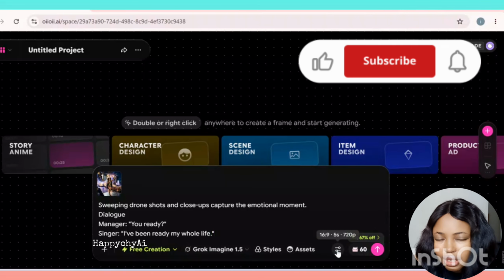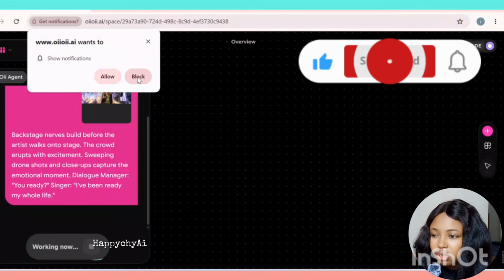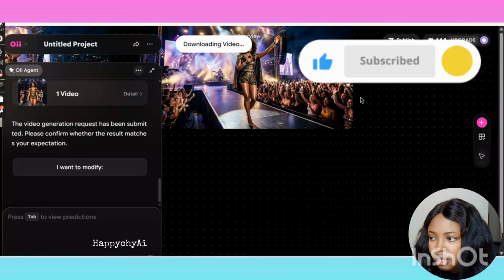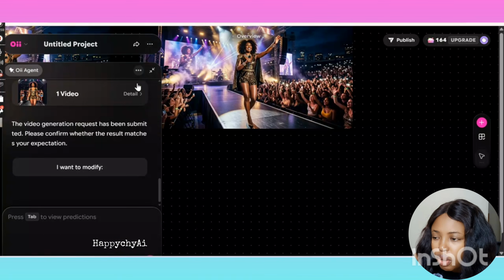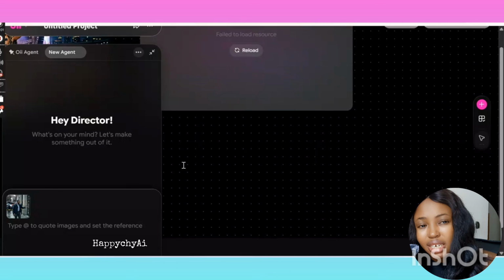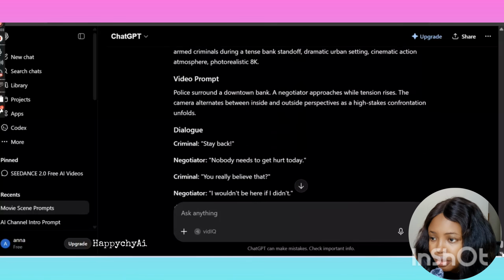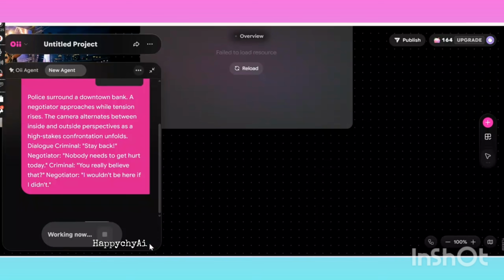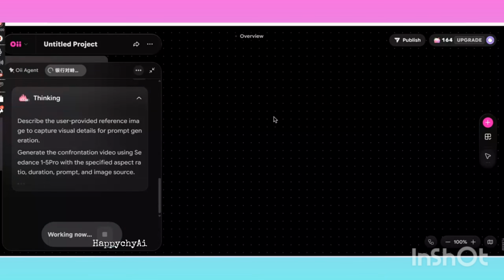Grok Imagine Video 1.5 +Seedance FREE Access Guide,How to create Ai Video with Dialogue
Grok Imagine Video 1.5 + Seedance: How to Create AI Videos with Dialogue
Want to create AI videos with realistic dialogue and cinematic quality? In this step-by-step tutorial, I'll show you how I combine Grok Imagine Video 1.5 with Seedance to create high-quality AI videos featuring smooth visuals, natural dialogue, and impressive storytelling.
Whether you're a beginner or an experienced AI creator, this tutorial will walk you through the complete workflow—from generating your scenes to improving the final video output. If you're interested in AI filmmaking, AI video generation, or the latest AI tools, this video is for you.
⏱️ Timestamps
00:00 – Introduction
00:45 – What is Grok Imagine Video 1.5?
01:40 – What is Seedance?
02:30 – Planning Your AI Video
03:40 – Generating AI Video Scenes
05:20 – Adding Dialogue & Voice
06:45 – Enhancing the Video Quality
08:10 – Final Results & Comparison
09:15 – Tips for Better AI Videos
10:00 – Final Thoughts
✅ AI Filmmaking Tutorials
✅ AI Content Creation Tips
✅ Weekly AI Tool Reviews